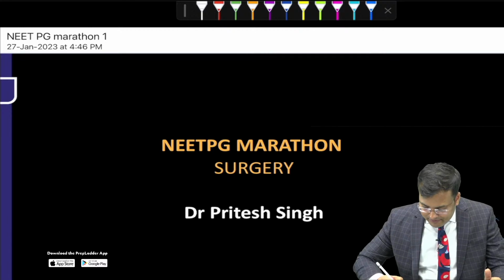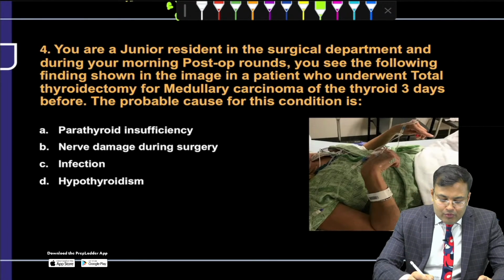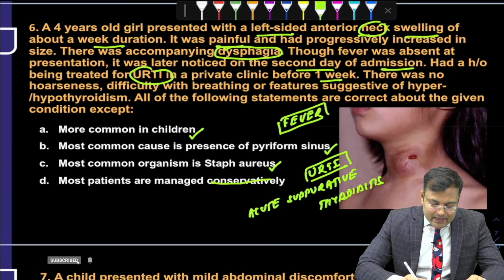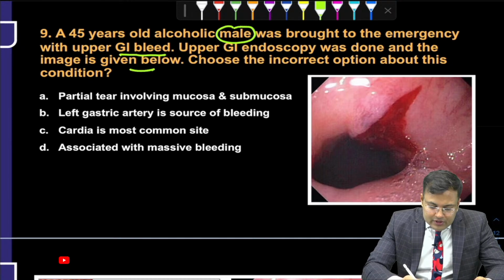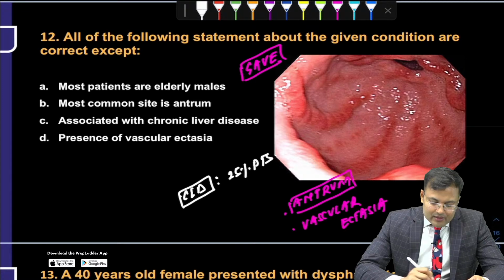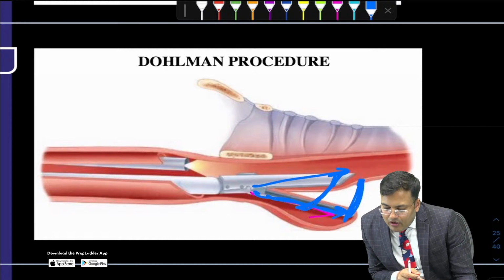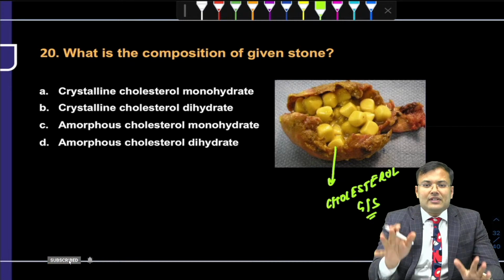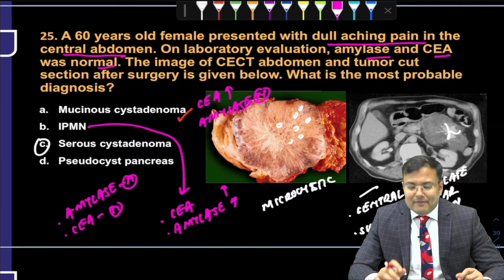NEET PG Revision Marathon, Surgery by Dr. Pritesh Singh Part 1 | PrepLadder NEET PG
Welcome to the session of NEET PG 2023 Marathon. In this Session Dr. Pritesh Singh will be discussing the Topics related to Surgery, which will help you in the Speedy Revision of the Subject in a broader aspect.Join the Session and Accelerate Your Last Phase Prep!

Launching QBank Next Edition soon.

Introducing ELITE Plan Designed to help you crack NEET PG/NExT with ease